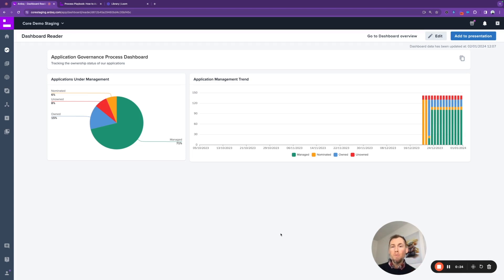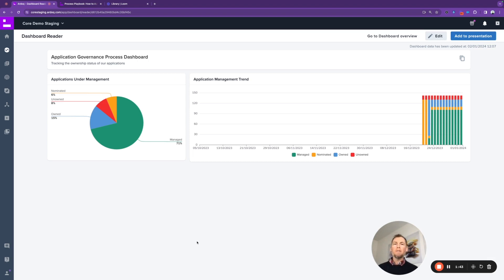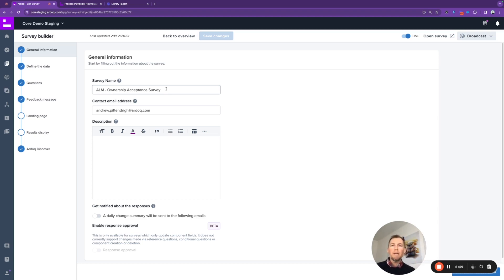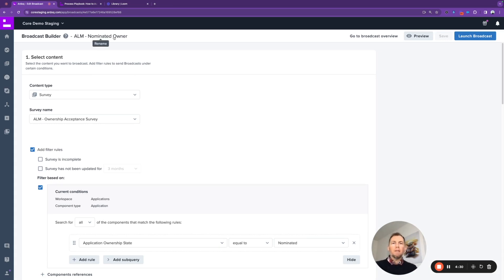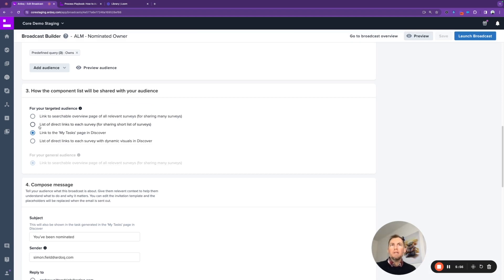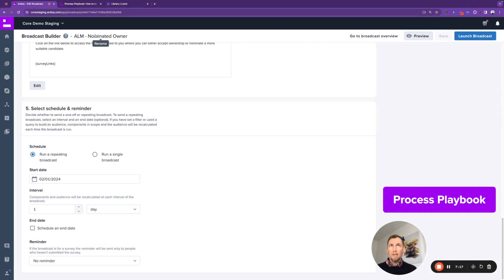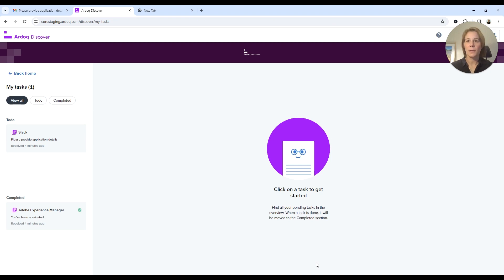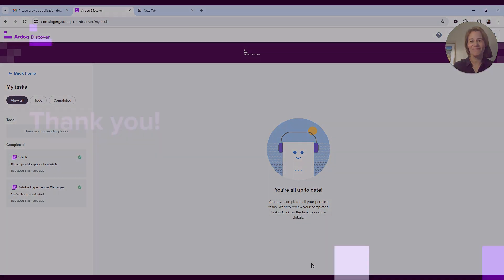How to Automate the Application Ownership Process Using Ardoq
Automate and maintain accurate application ownership with Ardoq. This video shows how to replace manual ownership tracking with a scalable, automated process using Ardoq’s ALM solution, leveraging surveys to keep ownership data up to date. Learn how this approach improves governance, security, and accountability across your application landscape.